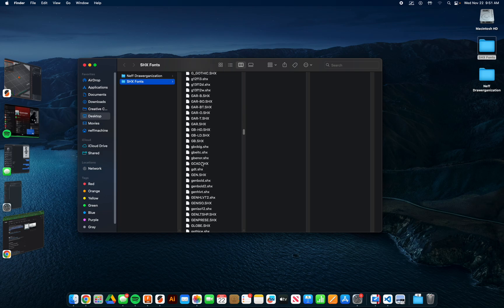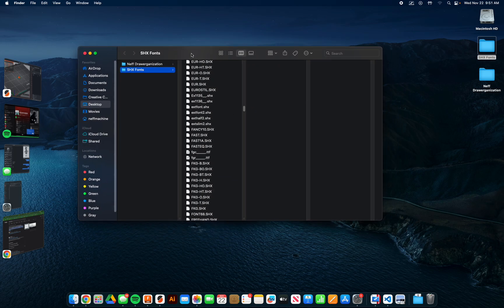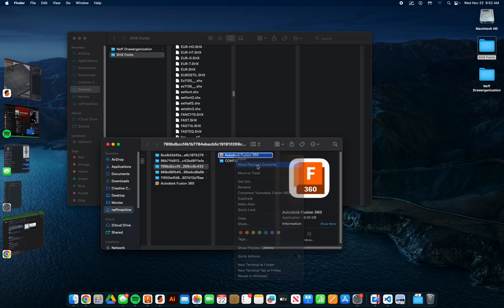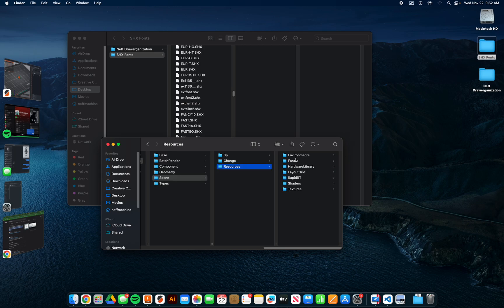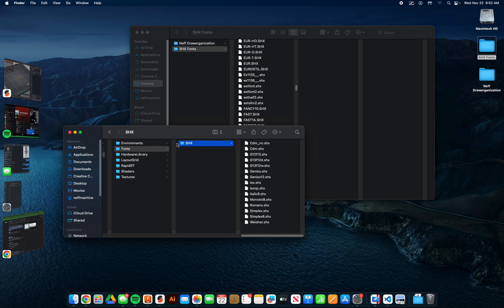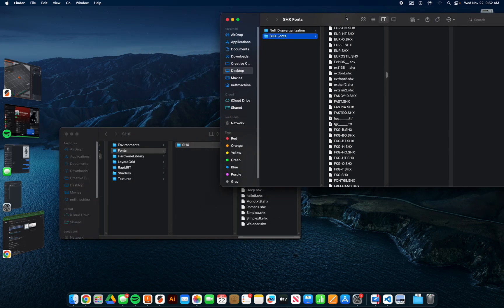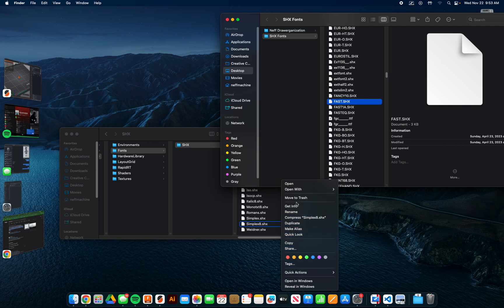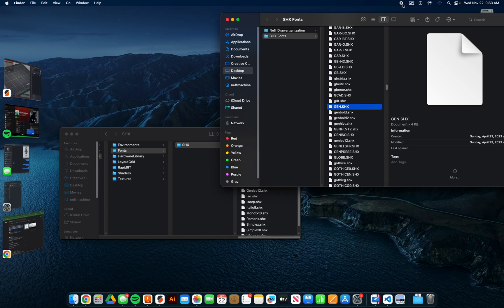How to add SHX fonts to Fusion 360 (Mac OSX)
Workflow:

Right-Click the Autodesk Fusion 360 application (located on the dock)  Options  Show in Finder.
Right-click the Autodesk Fusion 360 application (located in Finder)  Show Package Contents.
Navigate to the following folder: /Contents/Libraries/Neutron/Neutron/Server/Scene/Resources/Fonts/SHX
Place .shx files here to install them into Fusion 360.